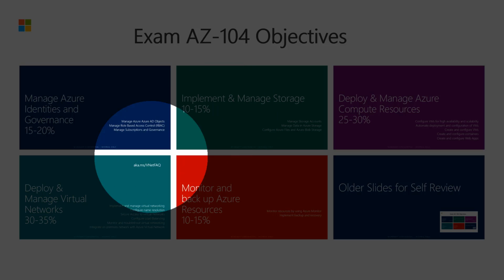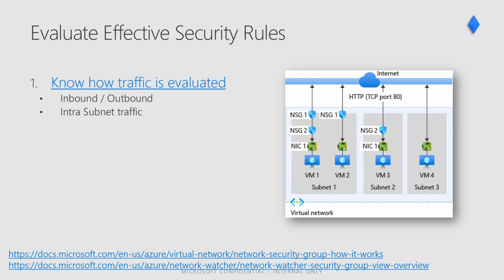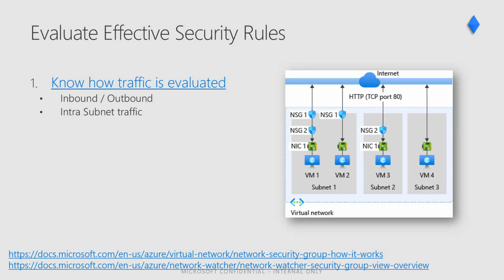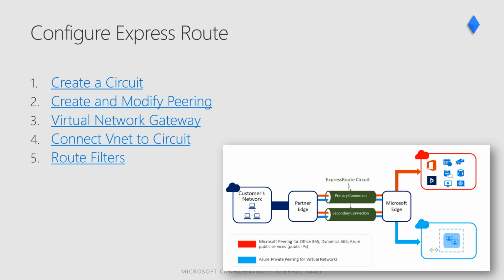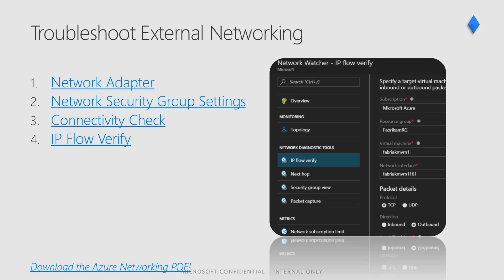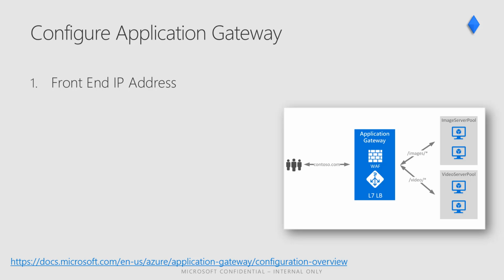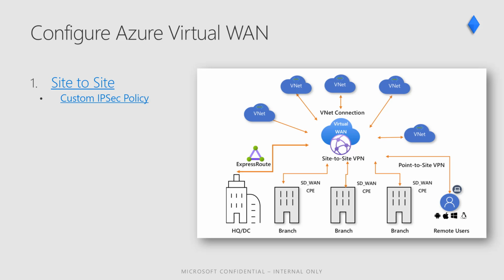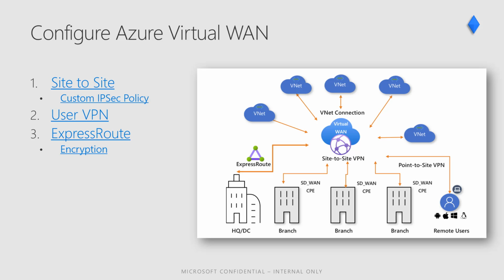AZ-104 CERT Module 4 Deploy and Manage Networks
Let's all get back to our 'roots' to live healthier and more productive lives through the power of a Whole Foods, Plant Based diet. As I modify and make recipes for my family, I will share this simple recipes for you to create and enjoy as well.  To Your Health and Happiness! - Mark